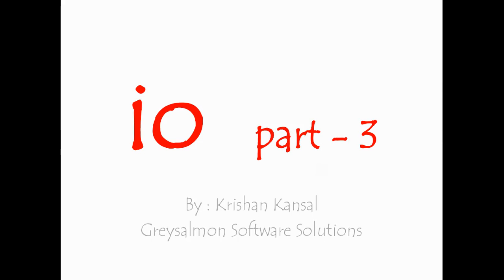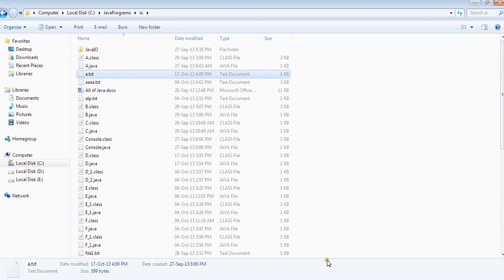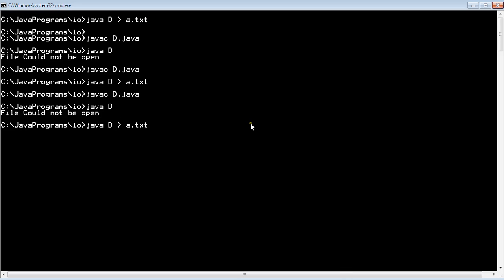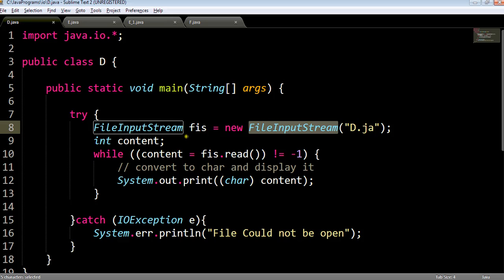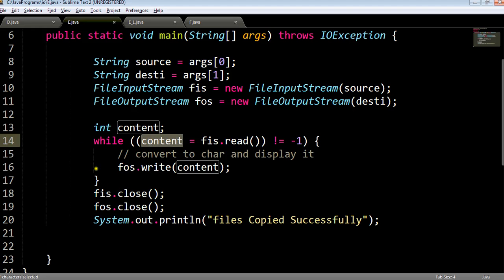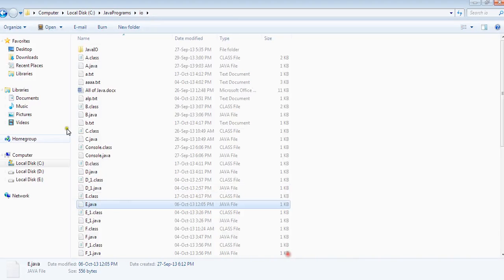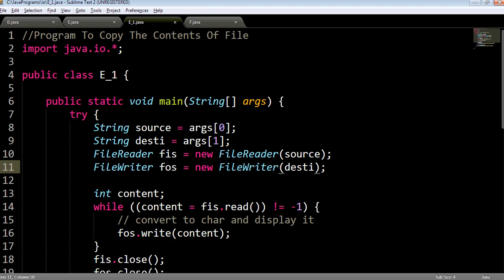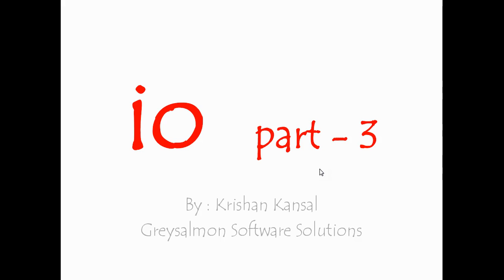Java IO Part - 3